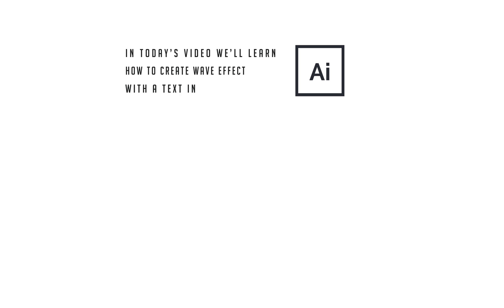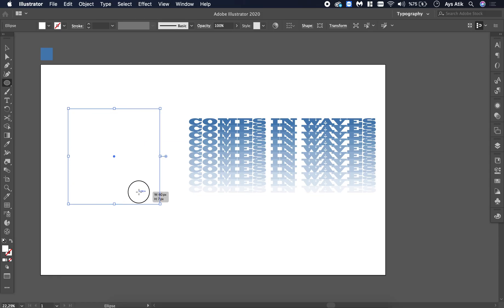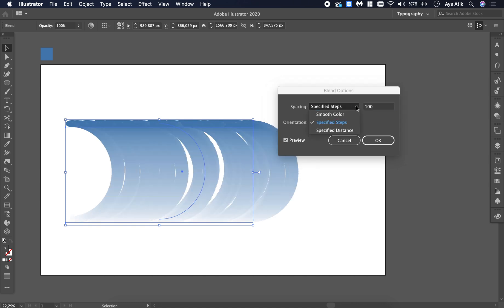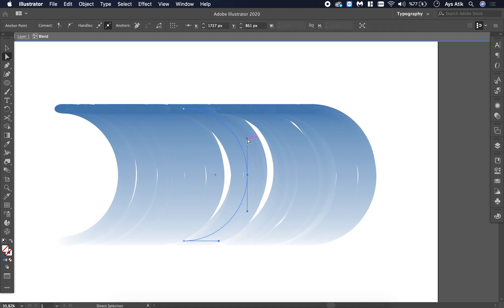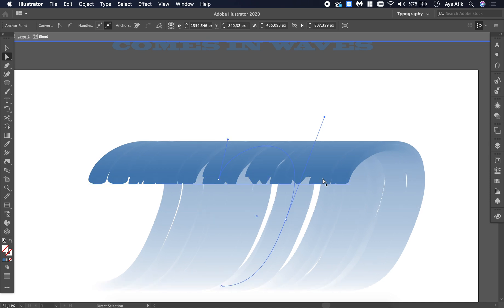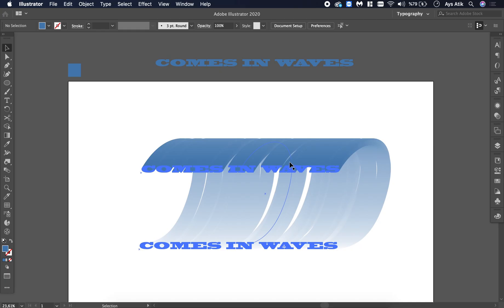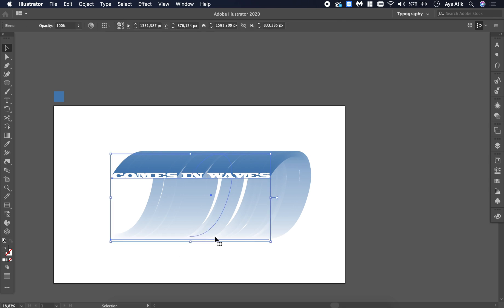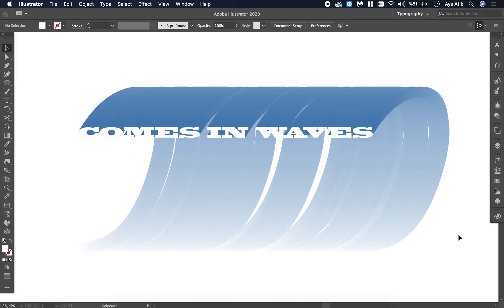How to Create Wave with a Text | Adobe Illustrator Tutorial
Hi there!  In today's video we'll learn how to create a wave effect with a text in Adobe Illustrator.